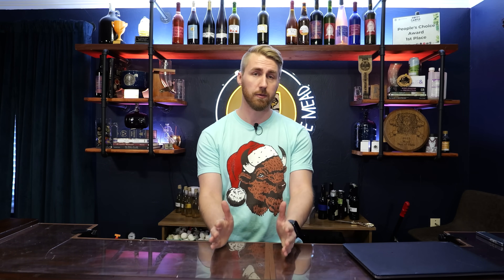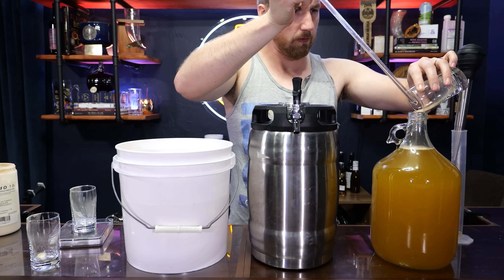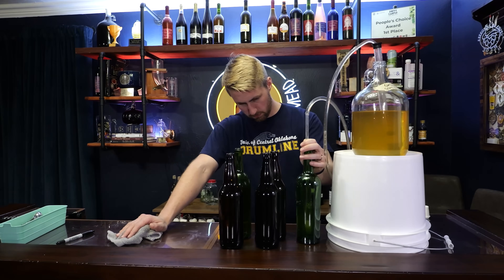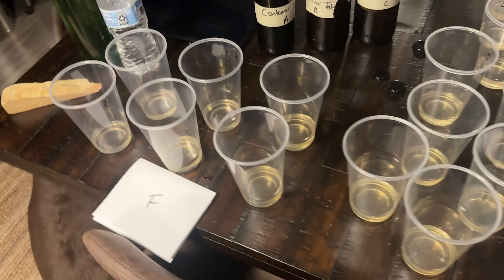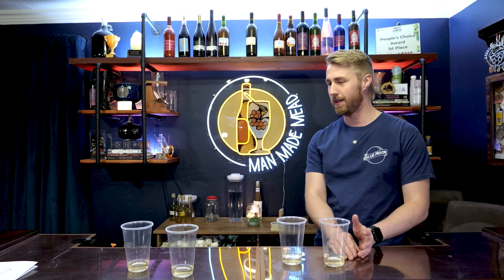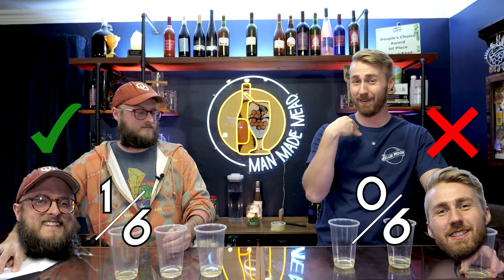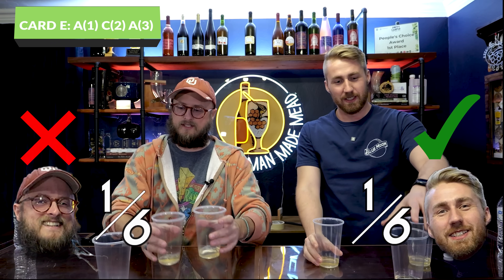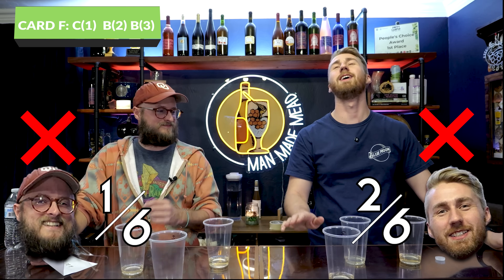Fermentation Vessels vs Mead Test (Plastic, Glass and Steel)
Today I'm joined by Doin the Most as we test to see if your fermentation vessel type (plastic, stainless steel or glass) makes an impact on the flavor of your mead in the long run! This test was really fun and I want to give a shoutout to Brulosophy for inspiring me to do this for mead based off their own test. I hope you enjoy this video!

Equipment I Use:

1 Gallon Keg
Star San (Sanitizer)